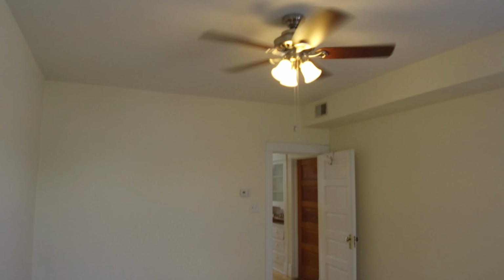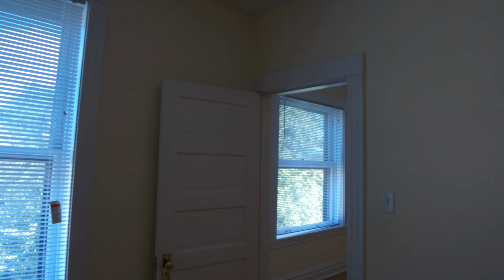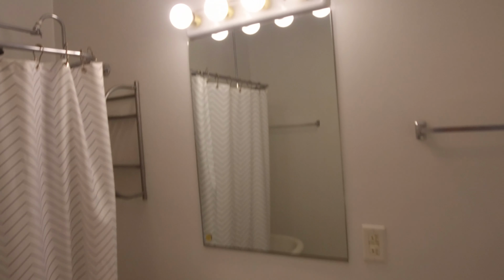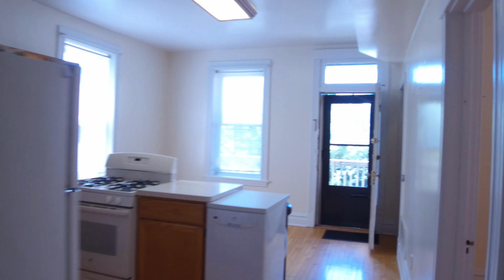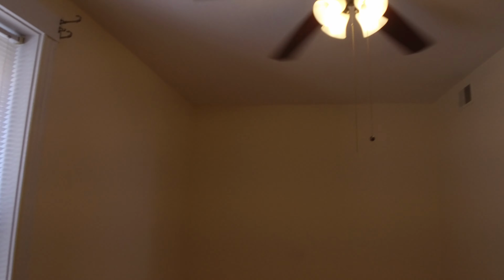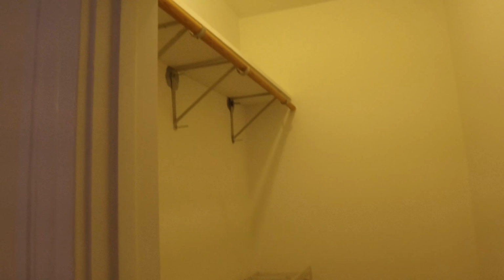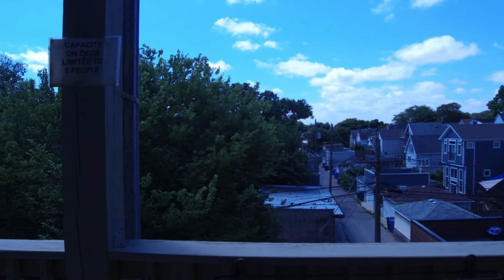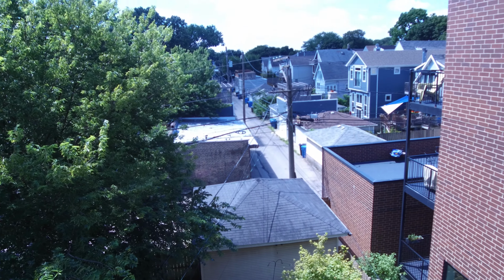Roscoe Village Neighborhood two bedrooms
Chicago Apartments and Condos has proudly been serving the North Side of Chicago since 1992.
In January 2020 Chicago Apartments and Condos joined Coldwell Banker® Realty at the Lincoln Park office and became Chicago Apartment and Condo Leasing Team @ Coldwell Banker® Realty at the Lincoln Park office.  With our knowledge of the city's ever-changing sales and rental market, we can assist you in finding your next apartment or tenant.
If you are looking for a place to live or have a place that you need to rent or sell, call Tim @ today.